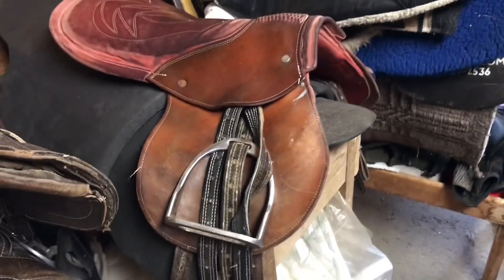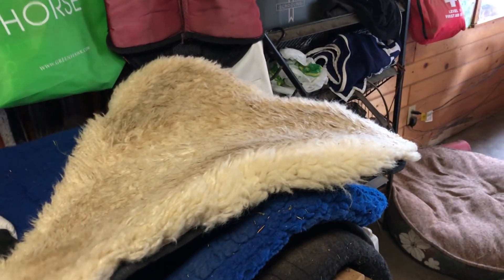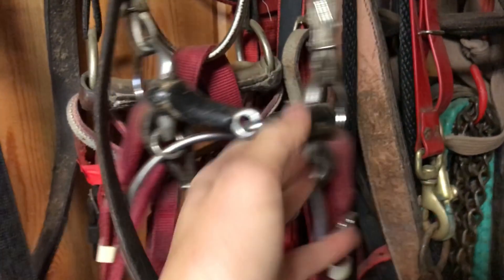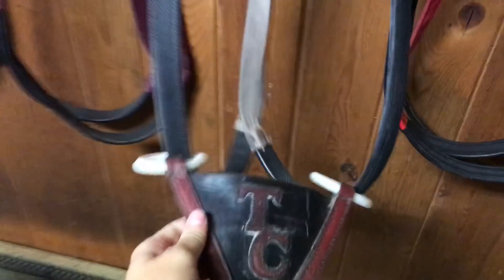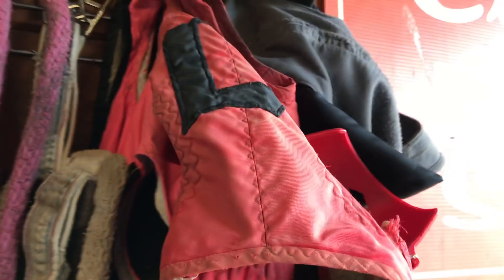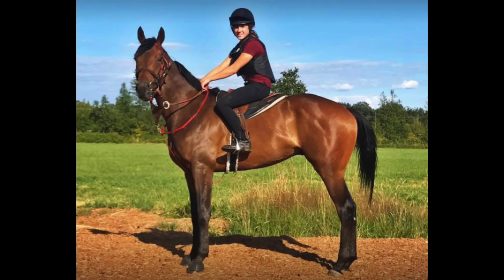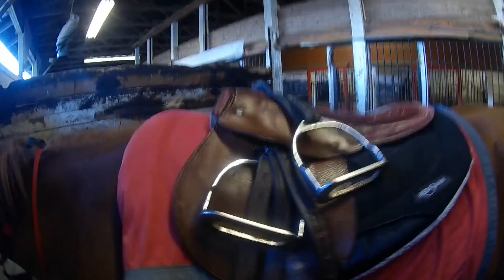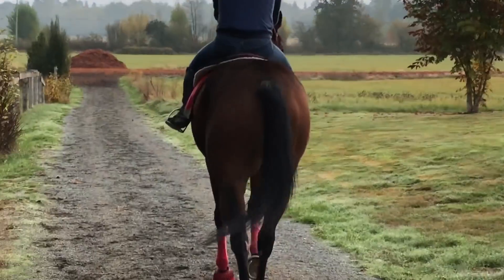Racehorse Equipment| Tack Up W/ Me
A little bit about racehorse tack and equipment.. The audio isn't very good and I tried to make this as concise as possible so it wasn't too long.

HELP SUPPORT US:
All money goes towards horsey bills or student loans!